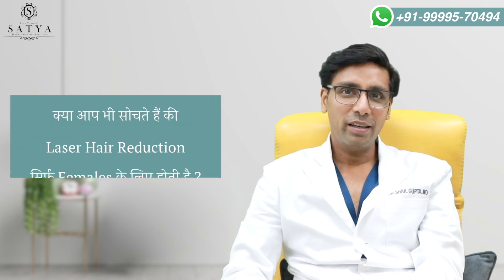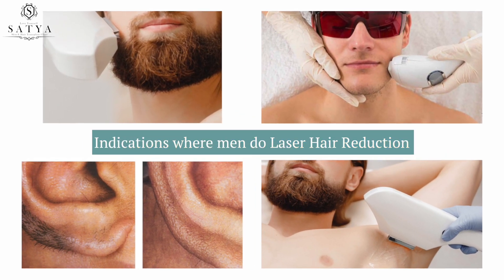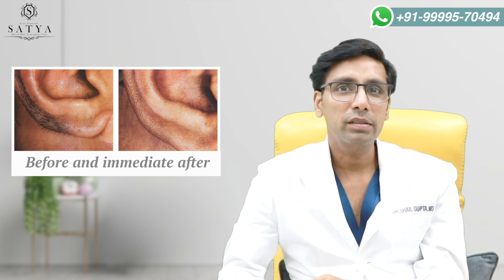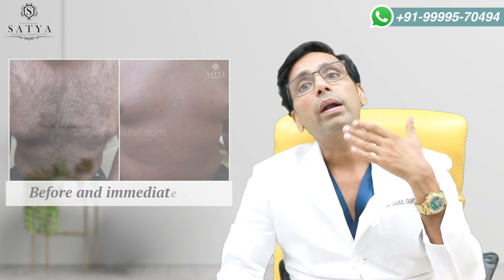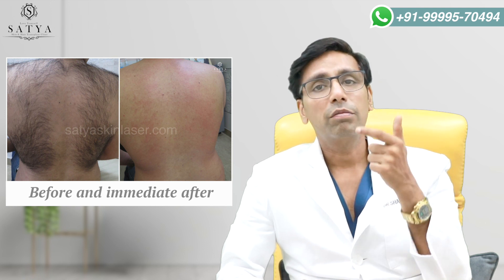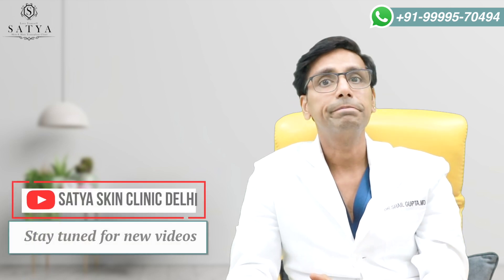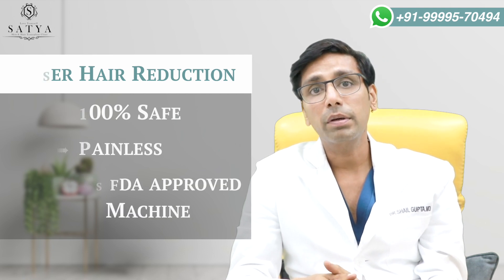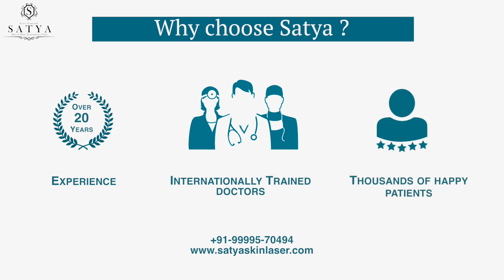Laser Hair Reduction in Men | Laser Hair Removal Treatment | Full body laser hair removal for men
Hair removal is normally related with females however a lot of Men look for hair removal services. There are lot of indications of Hair removal in men such as arm pits, legs and even private areas where traditionally men would use Shaving, Plucking, Threading to remove hairs from body parts. With laser Hair reduction which is safer and long lasting, a lot of men would look for Hair reduction treatment. Dr Shaiil Gupta in this video discuss about Laser hair reduction treatment in Men.

Why choose Satya clinic?

✅Internationally trained doctors.
✅Most natural looking results.
✅Best international brands used for treatment.
✅Thousands of happy patients.

About Dr Ruchi Agarwal

Dr. Ruchi Agarwal an expert in Treating Skin & Hair Disorders. Dr. Ruchi Agarwal has special interest and specialization in anti-aging treatments & facial rejuvenation treatments. She has also presented various research papers at the state and national level conferences. The doctor loves to keep pace with the latest developments in the field of dermatology

About Dr Shail Gupta
Dr. Shail Gupta is a subconscious healer, musician & eminent Social Activist. He has been instrumental in bringing positive transformations to his patient’s lives. As a Life Coach Dr Shail understands the challenges of creating a balanced, healthy lifestyle and helps his patients to create a road map towards health & vitality.